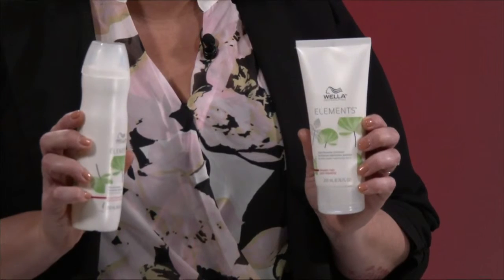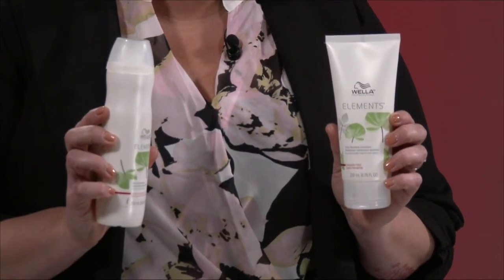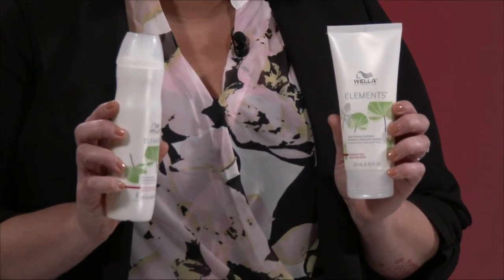Elements Shampoo and Conditioner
Wella Elements Shampoo and Conditioner Product Knowledge video